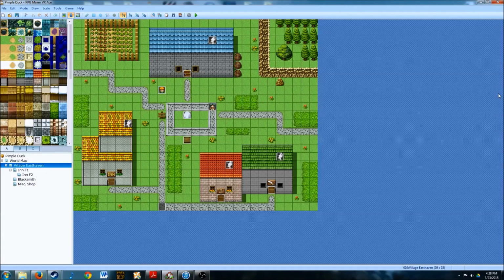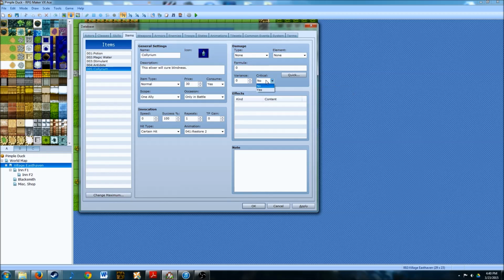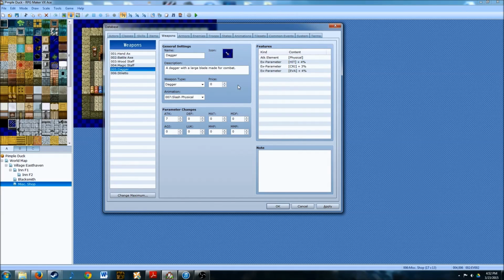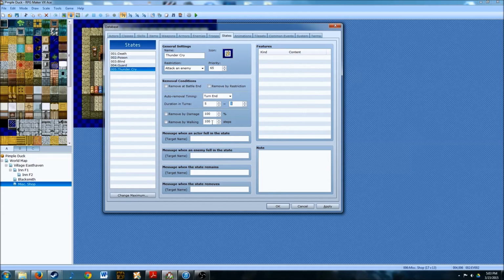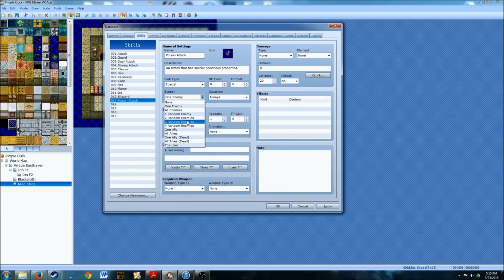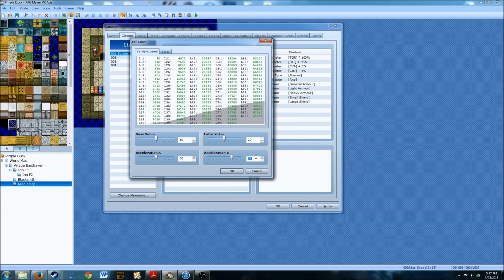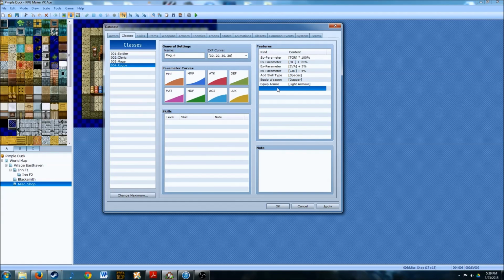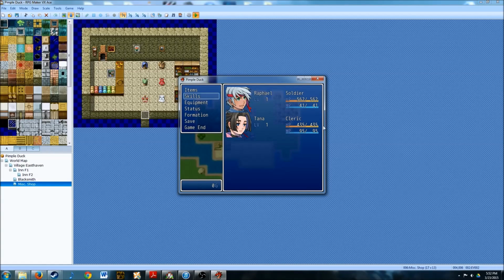Beginner's Guide to RPG Maker VX Ace 4: The Database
This video covers chapter 4 of Kelsper's guide on the database.